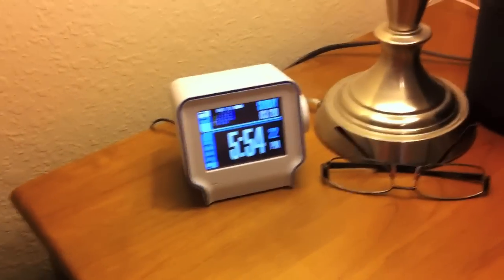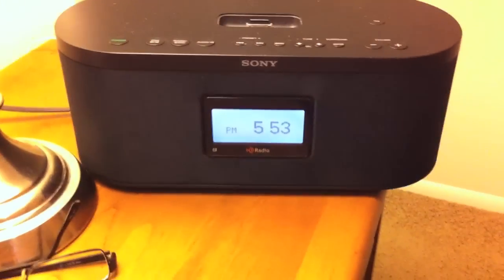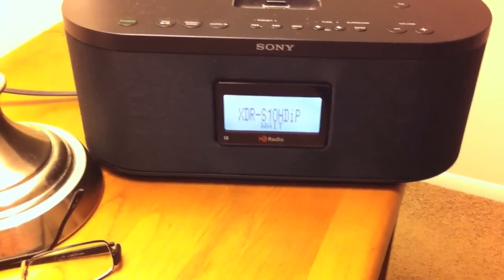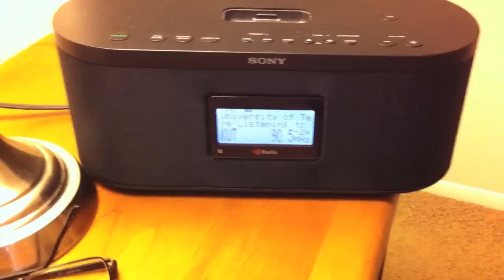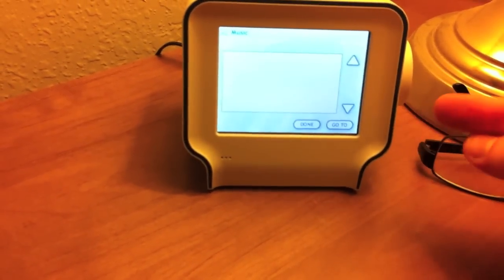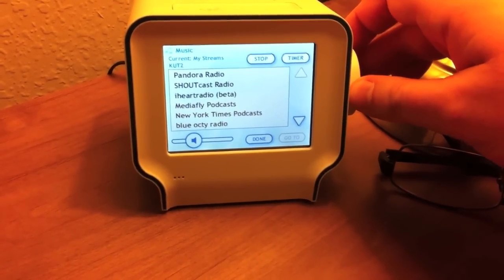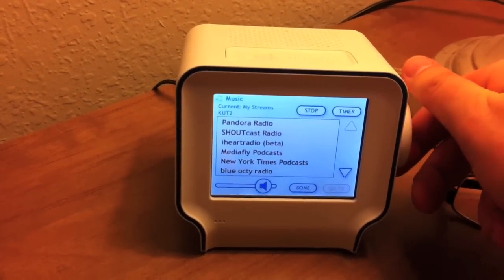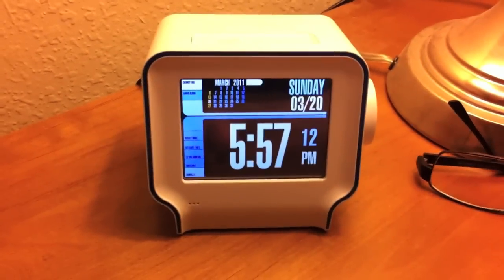Chumby vs. HD clock radio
Got my Chumby yesterday.  It looks like at the very least it'll be a good replacement for my old clock radio.  (And take up far less space!)  It's got other neat widgets too.